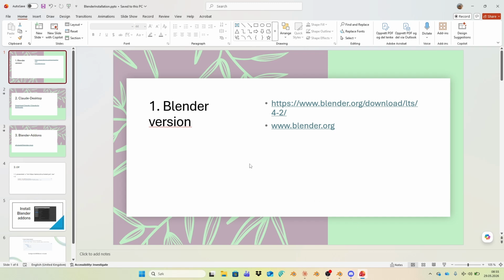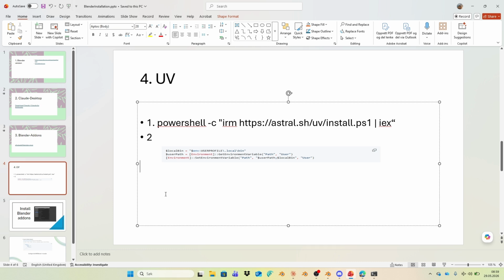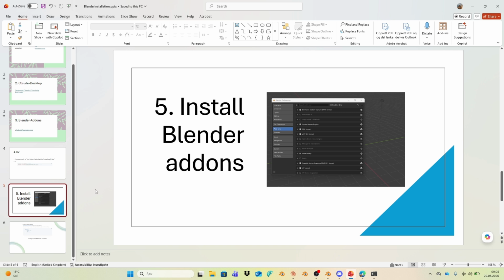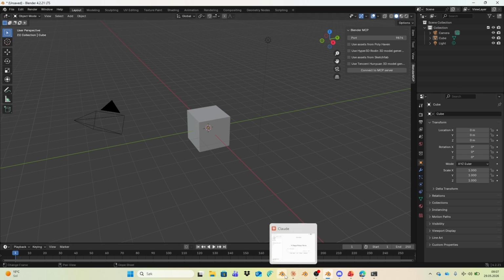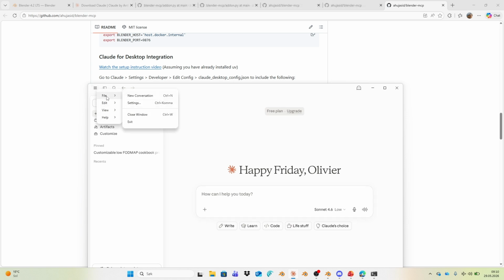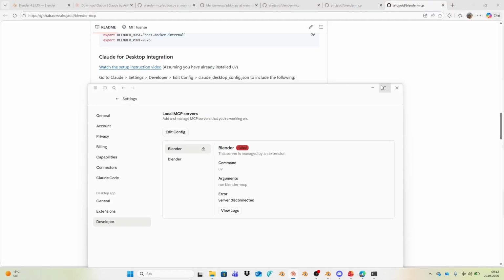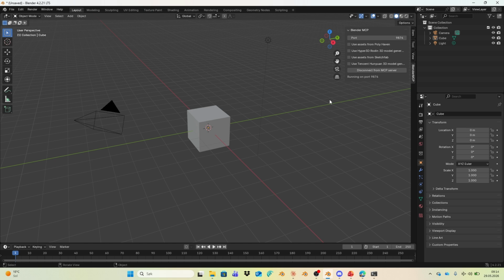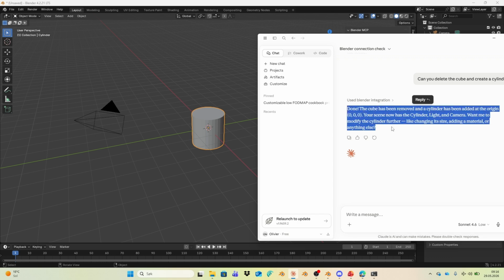How to Connect Claude AI to Blender MCP in minutes - Working like charm!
Blender + Claude AI Setup that actually works :
I Finally Got Claude AI Working inside Blender!
0:00 Welcome

0:10 Step 1 — Download Blender 4.2 LTS :

0:57 Step 2 — Download Claude Desktop:

1:22  Step 3 — Install the Blender MCP Addon:

1:57 Step 4 — Install UV (Package Manager):
Open PowerShell and run:

3:53 Step 5 — Install the Blender Addon
(Covered in the tutorial)

6:05 Step 6 — Configure the MCP Server in Claude
11:39 Step 7: Test the connection
12: 31 Claude talking to Blenda!
VS Code is needed to edit the MCP config file (claude_desktop_config.json)